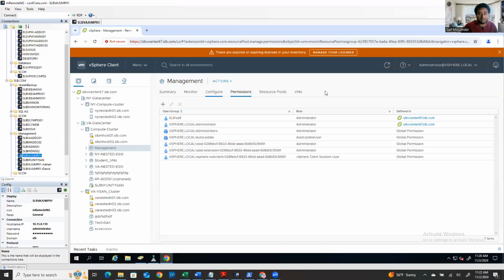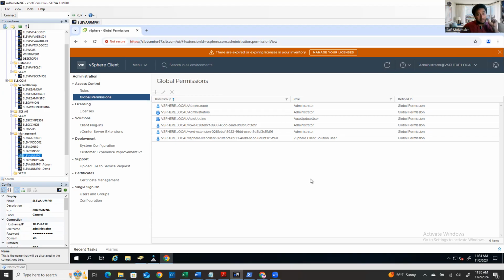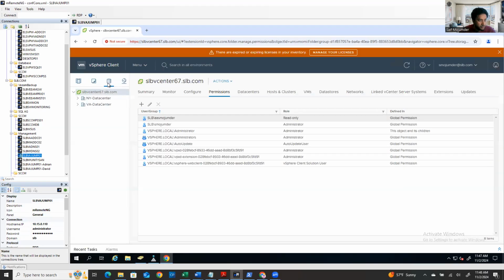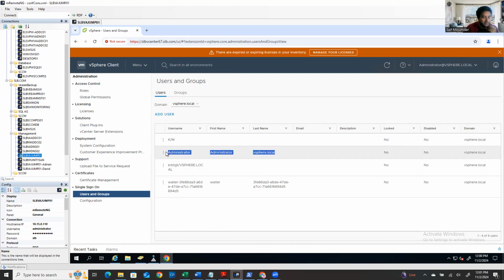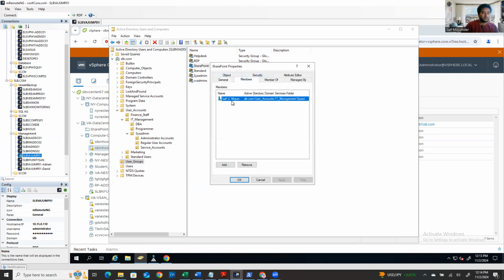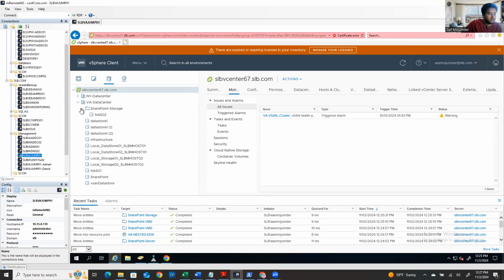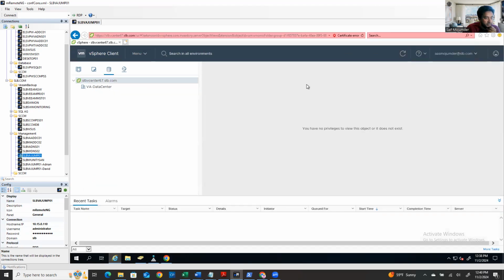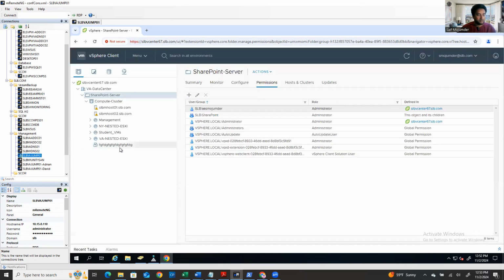vCenter Server AD Integration: Permissions, Roles & Privilege Access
This is a complete, hands-on tutorial on vCenter Server permissions and Active Directory integration. We walk through every step required to securely manage user access in your VMware environment, ensuring the principle of least privilege is followed.

What You Will Master in this vCenter Tutorial:
vCenter SSO & AD Integration Overview: Understanding the local domain and AD benefits [00:10]
Assigning Root-Level Access: Providing basic login access to AD users on the vCenter root object [05:16]
Understanding vCenter Roles: Detailed breakdown of built-in roles (Administrator, Read Only, No Access) and their privileges [07:32]
Creating Custom Roles: Step-by-step on how to clone and customize Roles with specific permissions (e.g., denying removal of datacenters) [09:42]
Global Permissions vs. Object Permissions: When and how to use global permissions for accounts like monitoring service accounts [01:10:59]
Implementing Tenant-Based Access: Configuring granular access to specific folders, resource pools, or clusters—proving that a low-privilege AD account can be a vCenter Super User in a specific area [01:27:44]
Live Demonstration: Showing the difference between a Read-Only user and an Administrative user in vCenter [01:32:41]

vCenter Server AD Integration: Permissions, Roles & Privileges | Privileged Access
vCenter Server AD Integration
Assign Roles and Permissions Using the vSphere Client
vCenter Server AD Integration Secrets Revealed
The Shocking Truth About vCenter Server AD Permissions
Are You Making These Critical vCenter Server AD Integration Mistakes
Master vCenter Server AD Integration in Just 10 Minutes
vCenter Permissions Explained: Step-by-Step Active Directory (AD) Integration, Roles & Privileges
VMware vCenter Tenant Access: Configure AD Users, Groups, and Custom Roles (Full Tutorial)
Mastering vCenter Security: Global vs. Object Permissions and Custom Role Creation